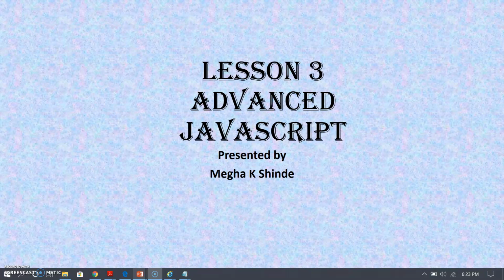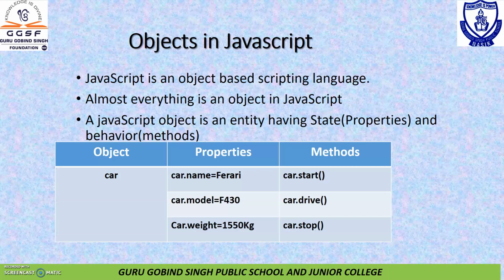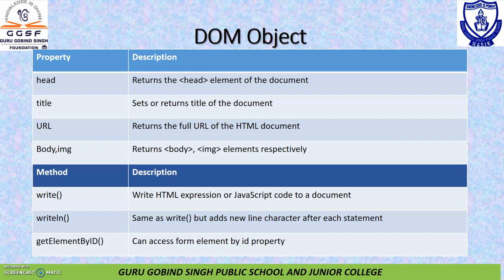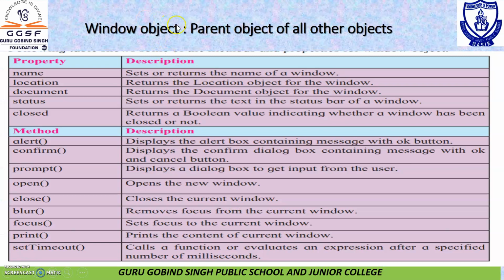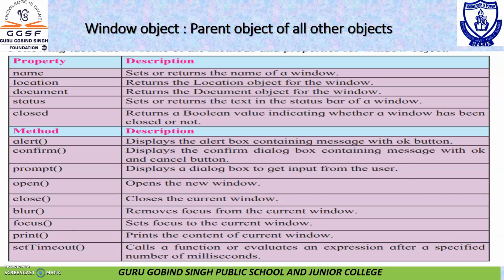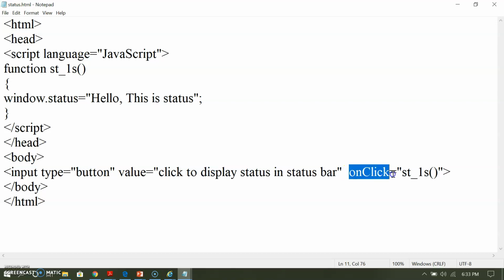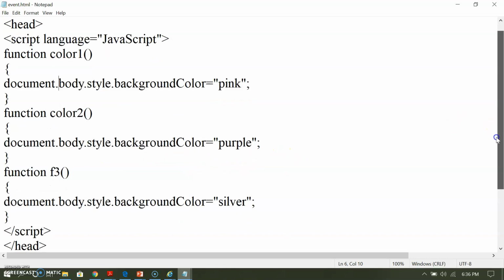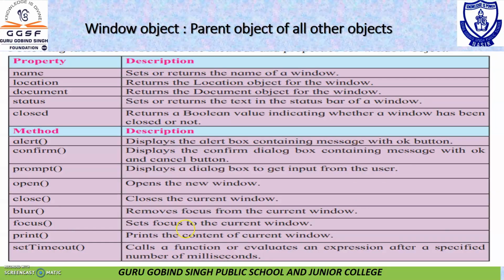Introduction to JavaScript & DOM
Explanation of 2 programs based on event handling and properties of object